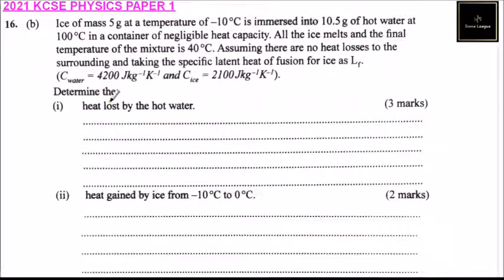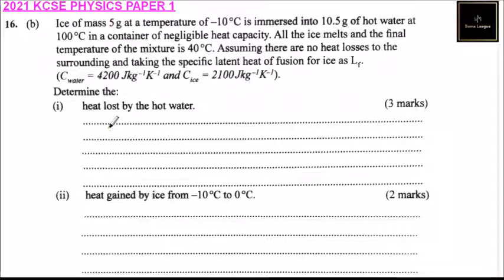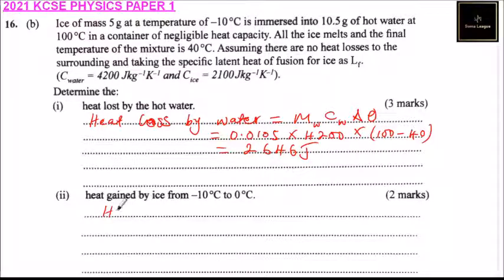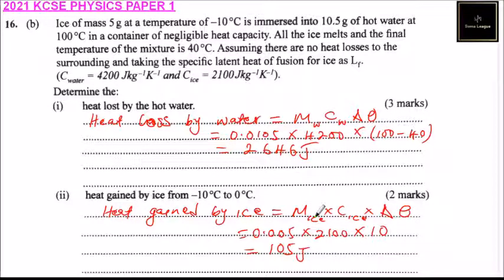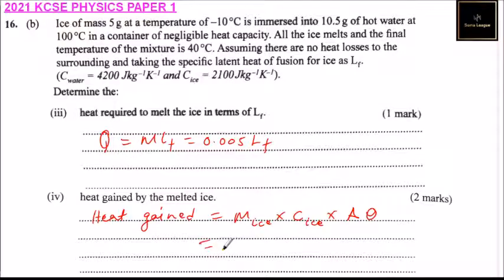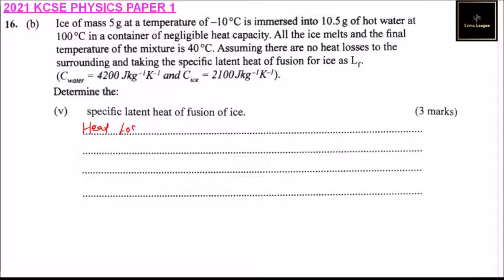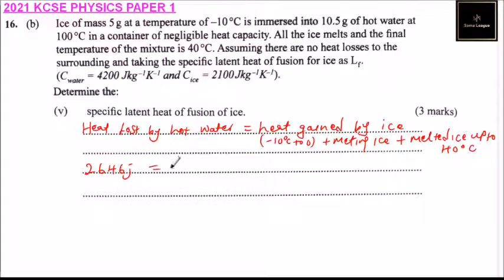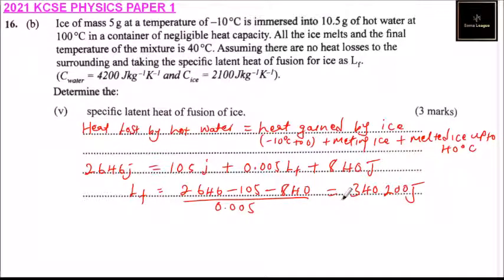2021 KCSE PHYSICS PAPER 1 QUESTION 16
This video explains how to arrive at the correct answer to Question 16 in KNEC's 2021 KCSE Physics Paper 1.